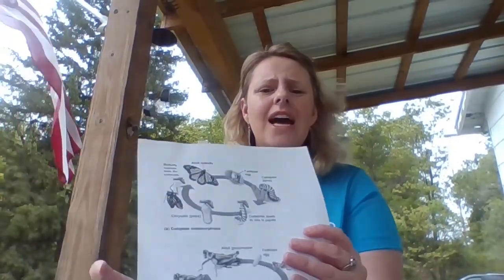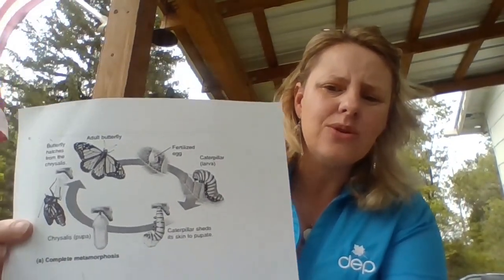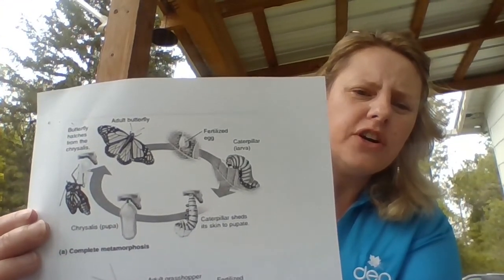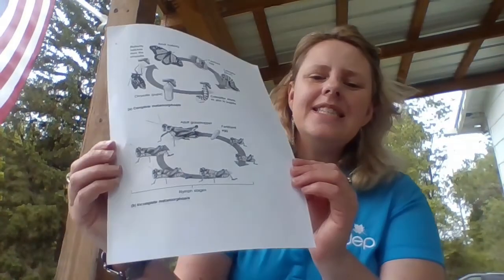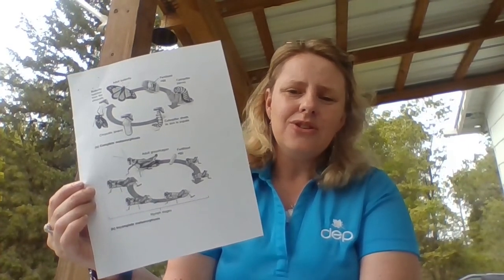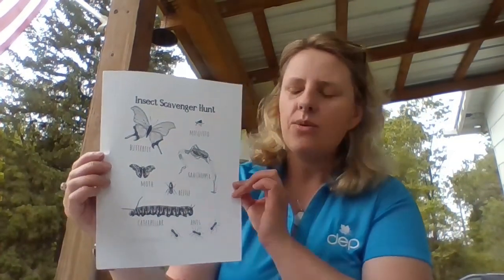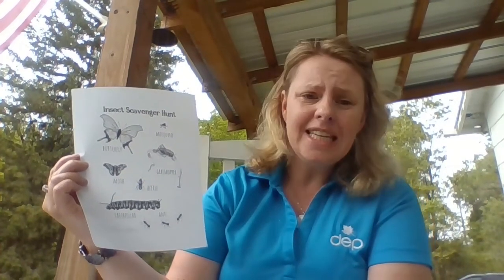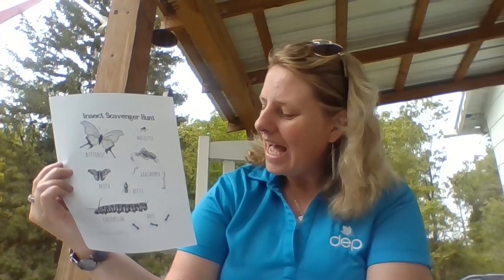Insect Scavenger Hunt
Susan Parker is having an Insect Scavenger Hunt and you're invited to come along. Learn what differentiates insects from other organisms and the different stages of their life cycles.